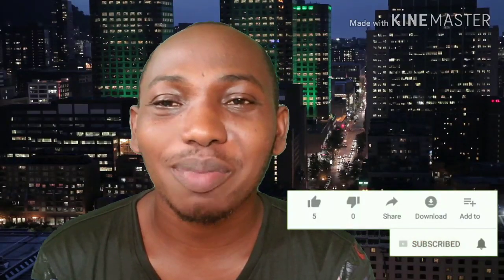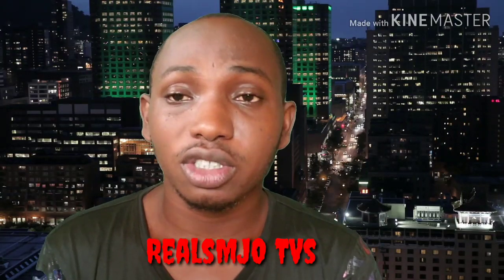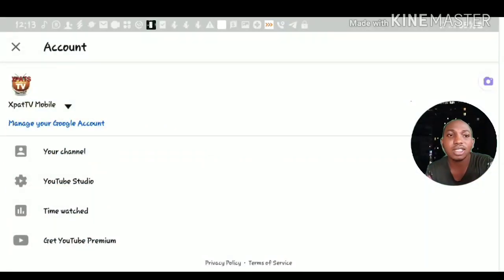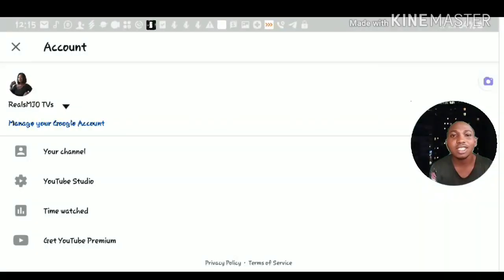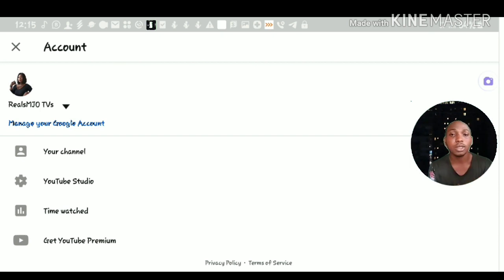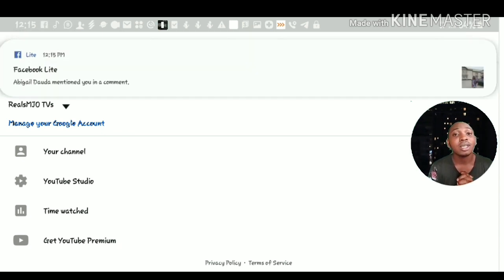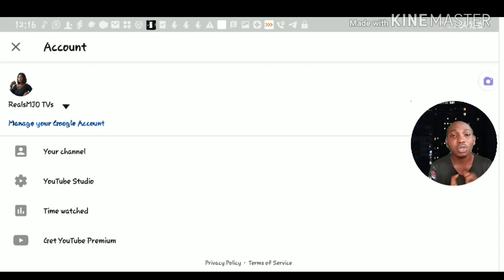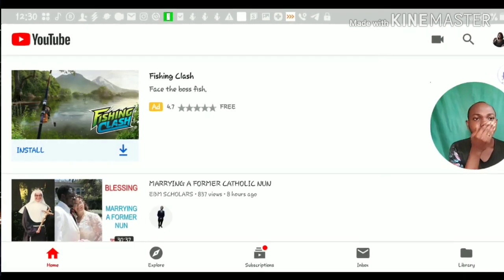Green Card 2021 | DV lottery 2021 Updates See On My New Channel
Please my fellow viewers and subscribers I miss you all.. Just get connected to me on my wife channel RealsMJO TVs. I have a lot to show you guys.